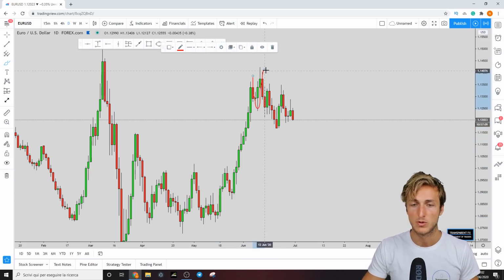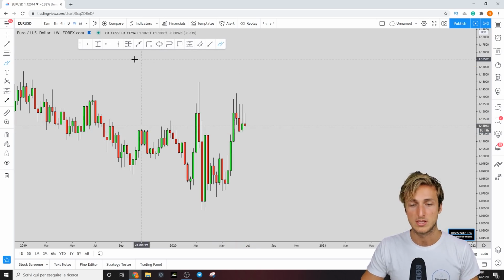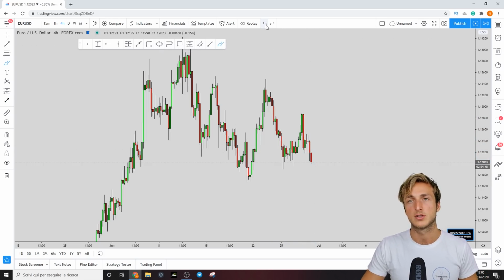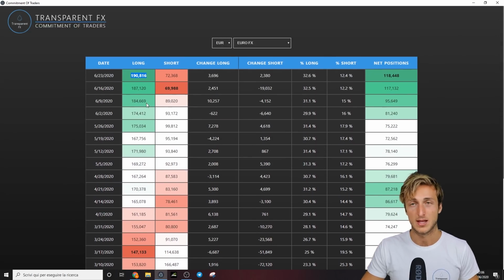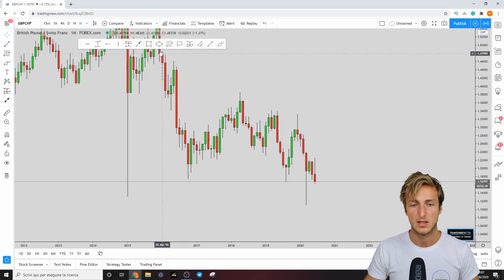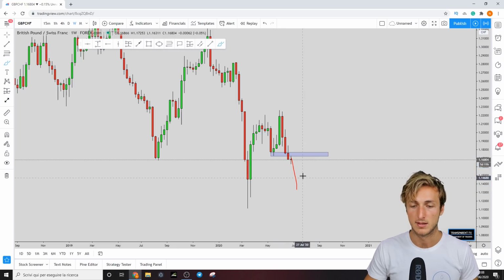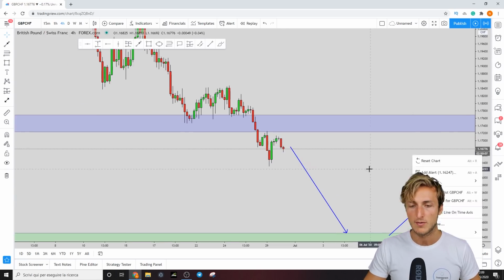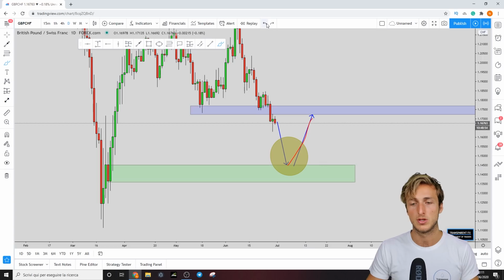SWING TRADING: EURUSD & GBPCHF Forex BREAKDOWN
In this video, I will also show you how to spot profitable swing trading opportunities by using the power of multi-timeframe technical analysis and order flow. You will also understand what you have to look at when you are searching for profitable swing trading opportunities in the forex trading market.